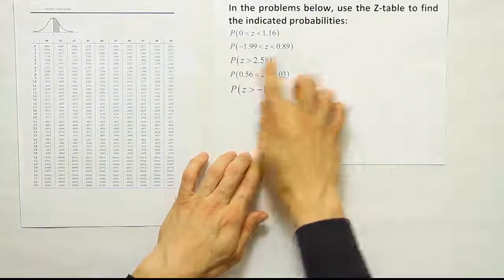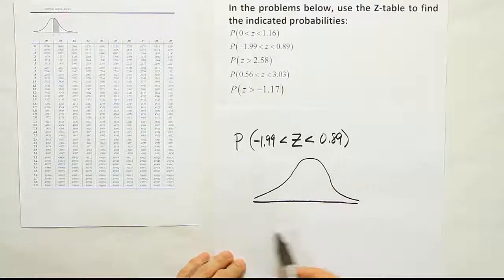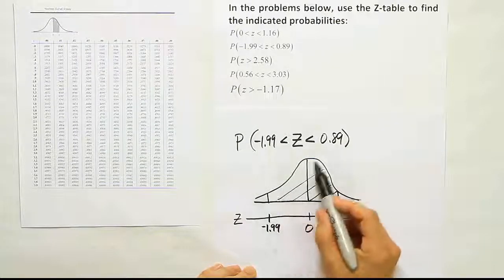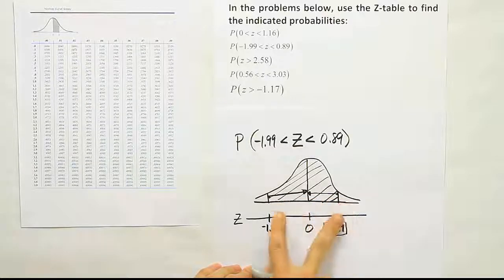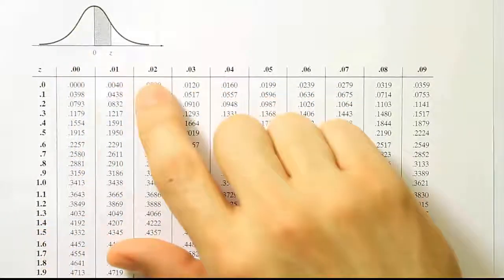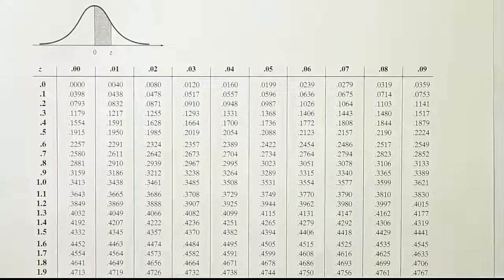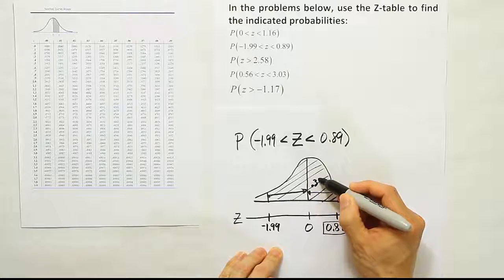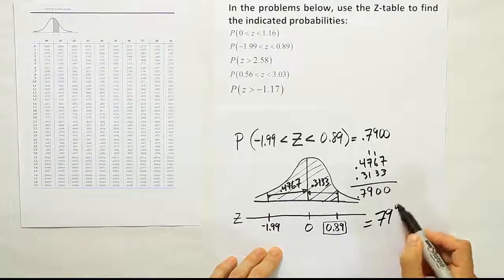How to use a z table to find areas (probability) under the standard normal curve part 2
In this video, we demonstrate how to find areas (probability) under the standard normal curve. We solve five example problems using a typical z table. These five examples cover all of the ways this particular table can be used. This is part two of the five videos that cover all five examples, one-by-one.